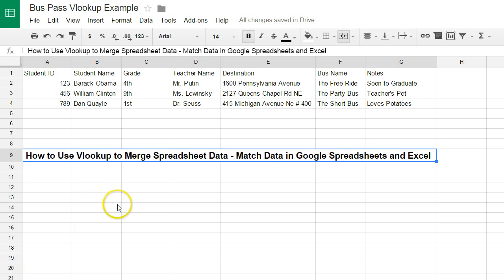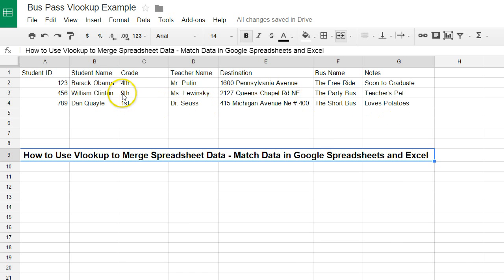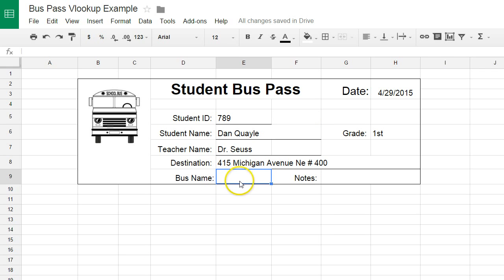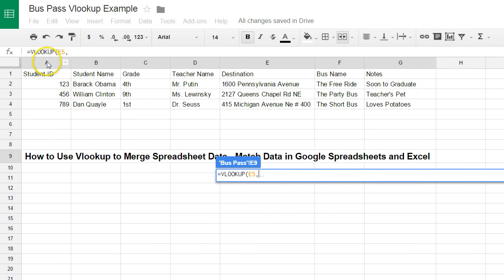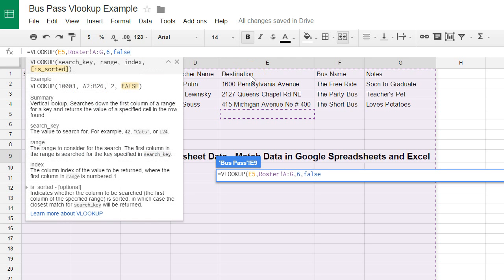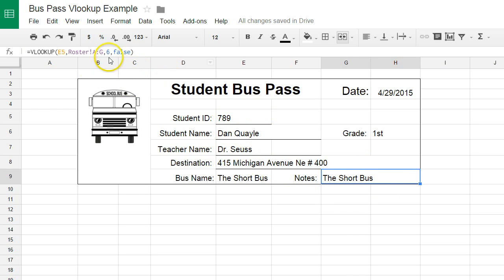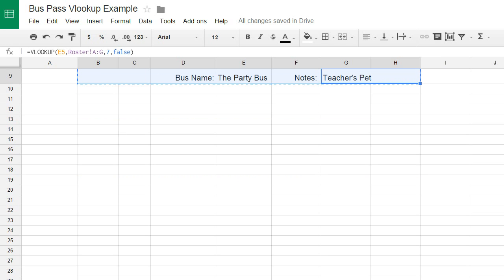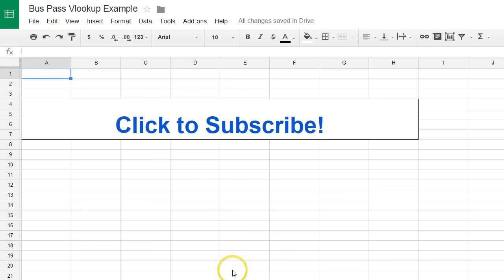Tutorial on How to Use Vlookup to Auto Populate Spreadsheet Data in Google Sheets and Excel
Google Sheet Functions: A step-by-step guide on Amazon

This video is a tutorial on how to use the vlookup function in Google Sheets (Google Apps) and Excel.  This video specifically covers using the vlookup function to auto-populate spreadsheet data from one sheet to another.  In this example, I'm using Google Sheets, but the process will be the same or similar in Microsoft Excel and Open Office as well.